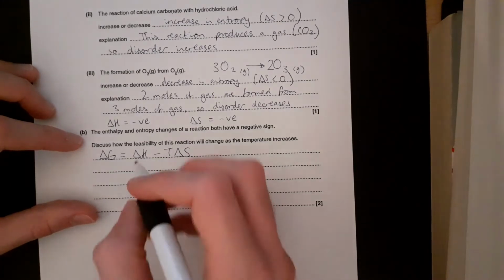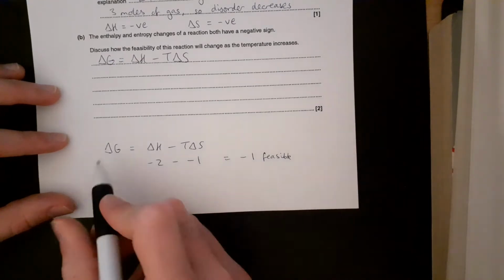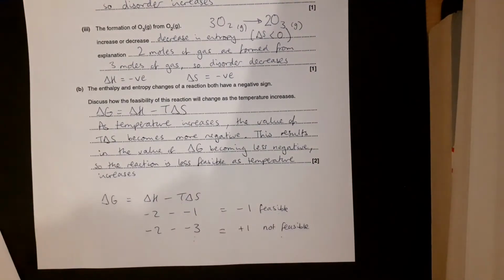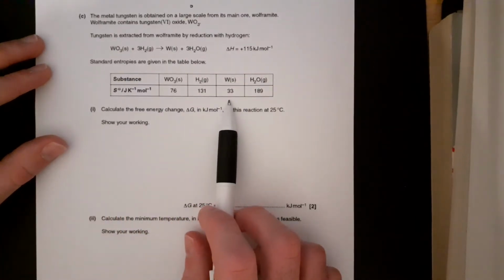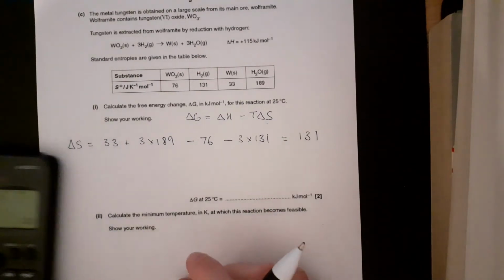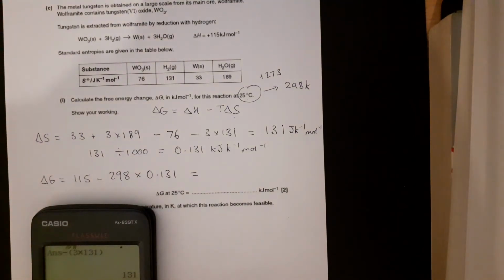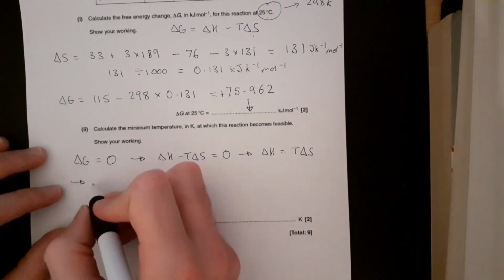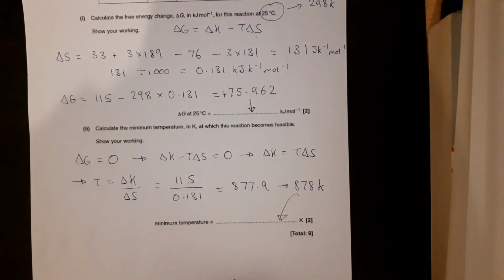22.4 + 22.5 - Entropy and Gibbs free energy - part 2